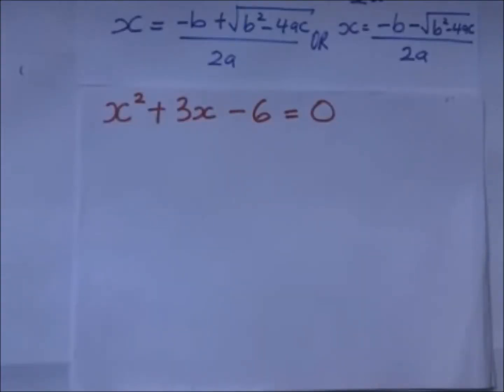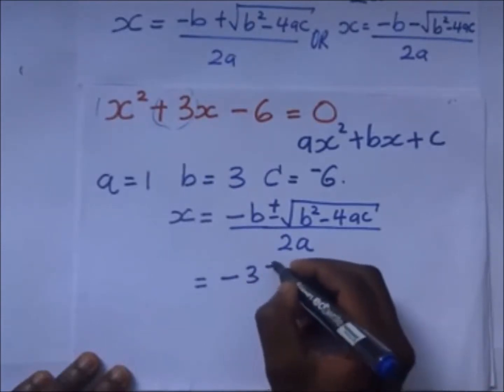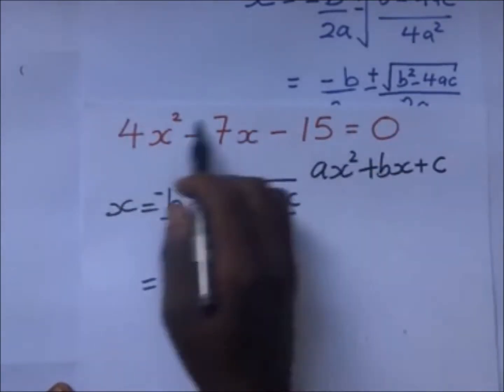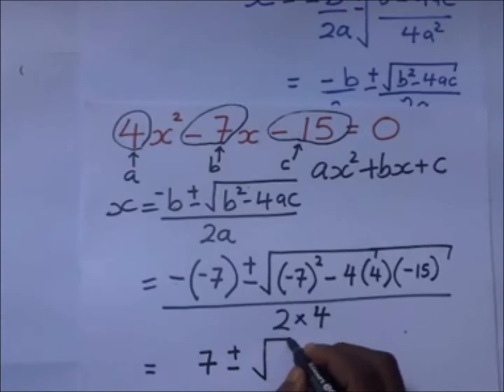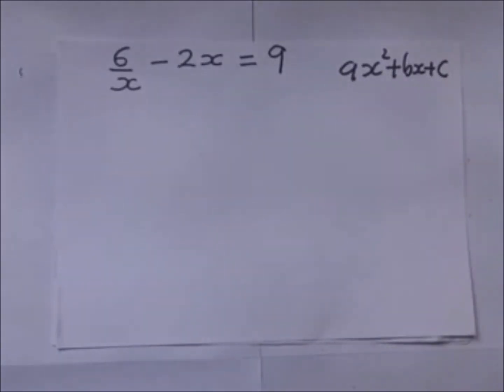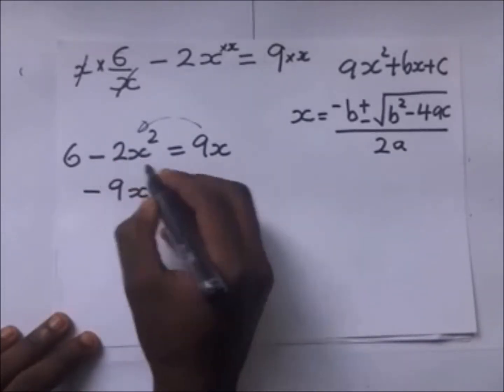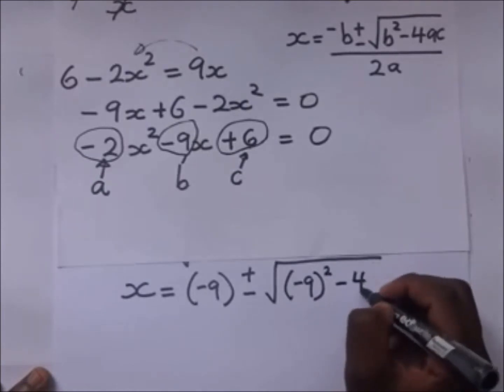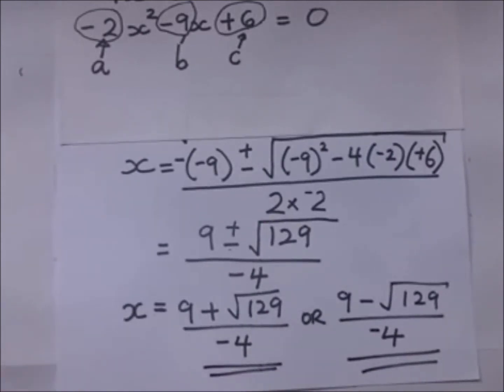Quadratic formula- Kisembo Academy GCSE Maths Revision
This is a detailed explanation of the quadratic formula.
In elementary algebra, the quadratic formula is the solution of the quadratic equation. There are other ways to solve the quadratic equation instead of using the quadratic formula, such as factoring, completing the square, or graphing.
in this video, we shall show how to use the quadratic formula
Physicsmaths GCSE Maths Revision